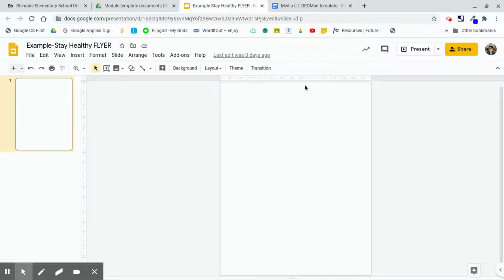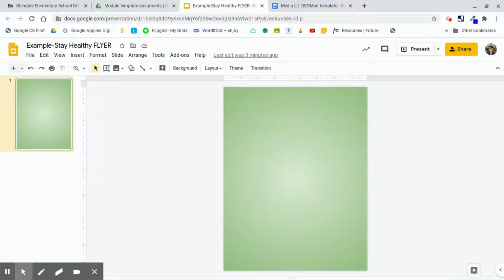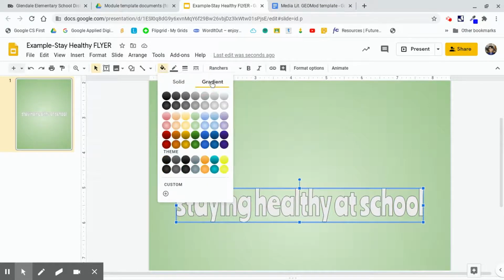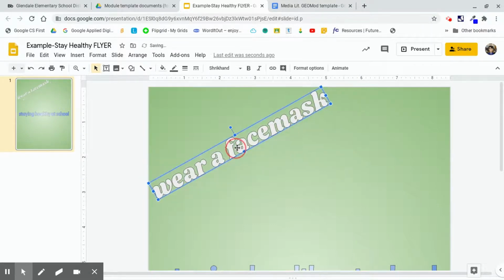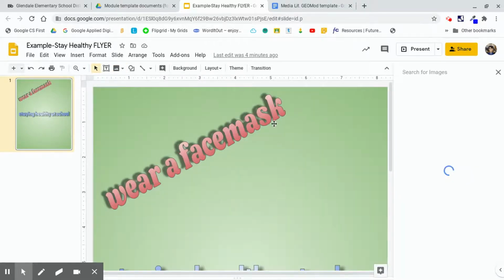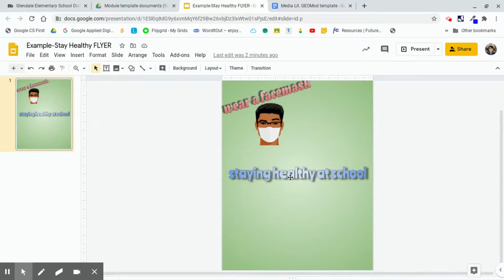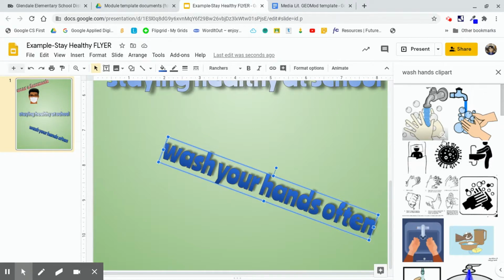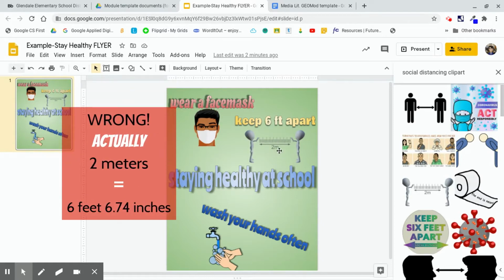Google Slides Flyer~GEO Module Tutorial